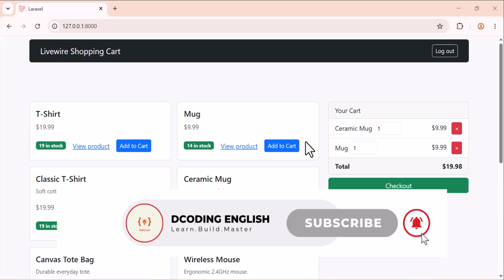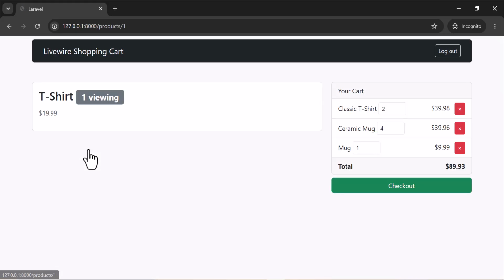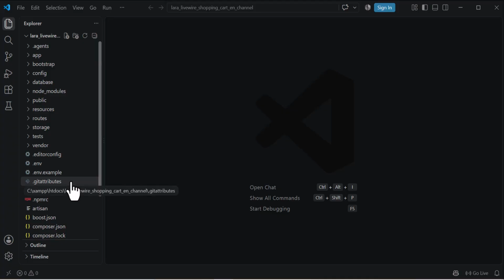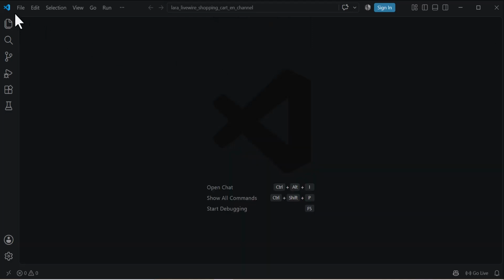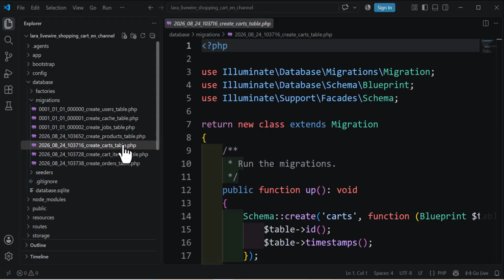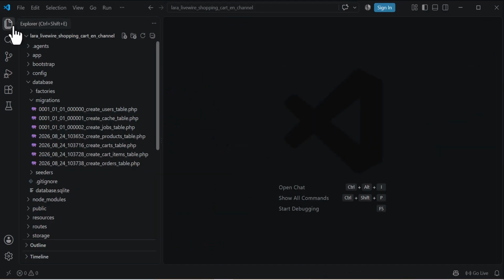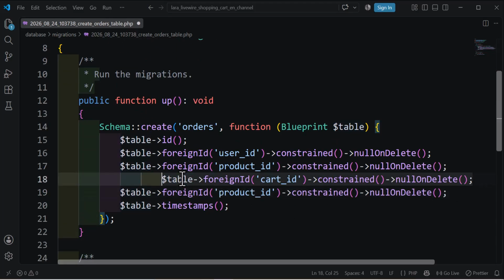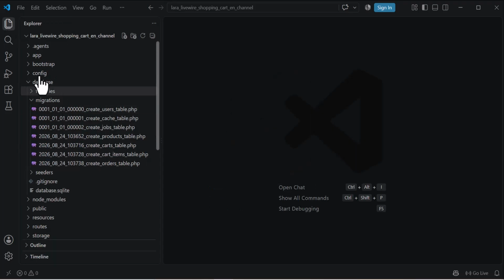Build a Real-Time Shopping Cart with Laravel Livewire 4 & Stripe Payments -1- (Models & Migrations)